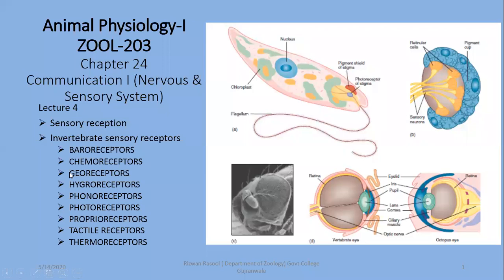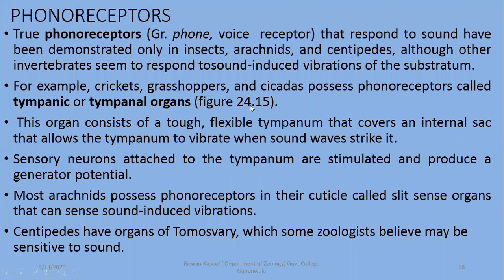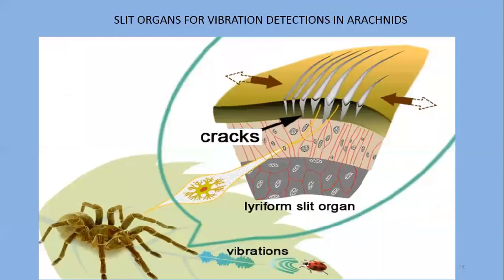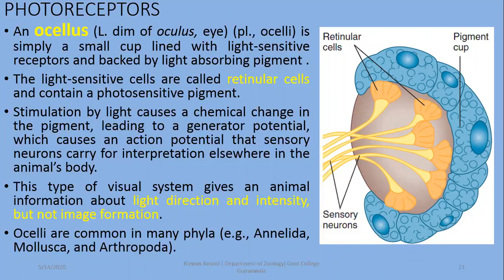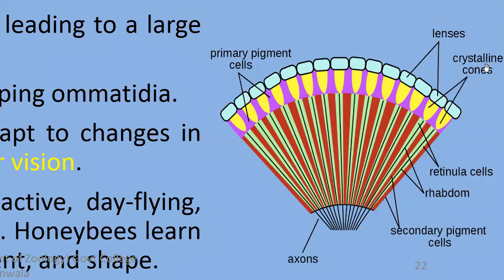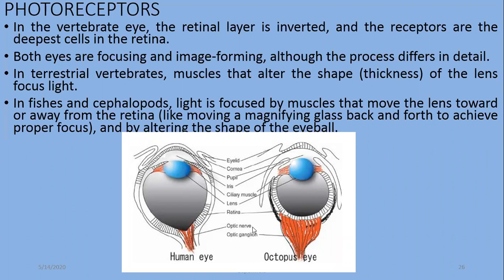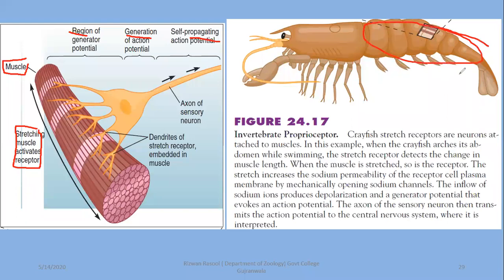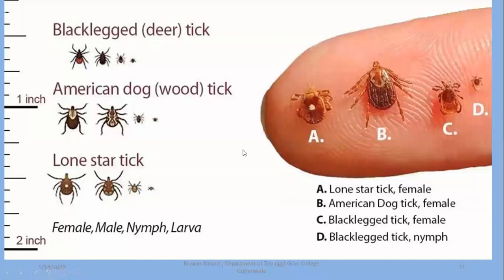Hygroreceptors Phonoreceptors, Proprioreceptors, photoreceptors, Tactile and thermoreceptors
Remaining part of invertebrate sensory receptors.